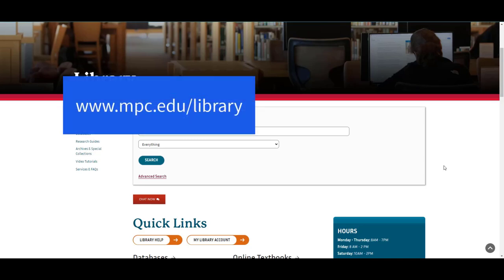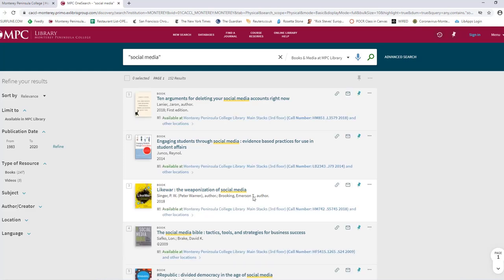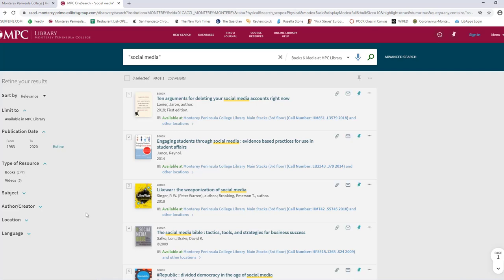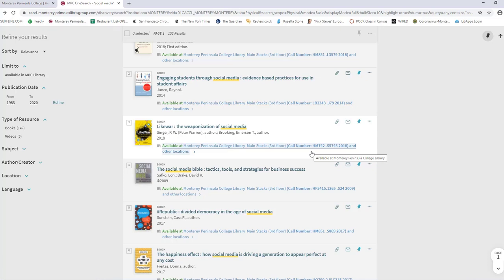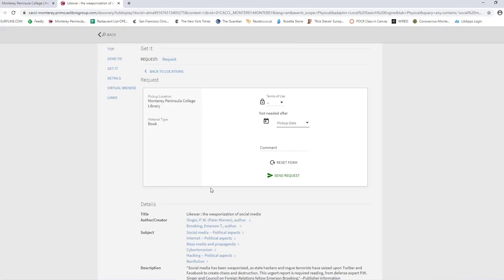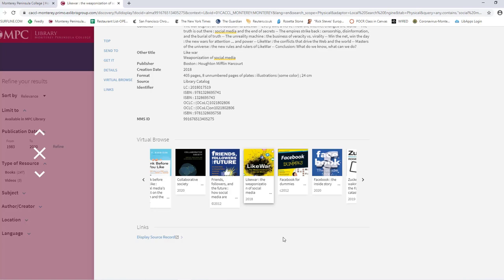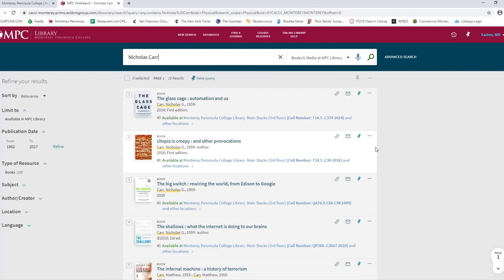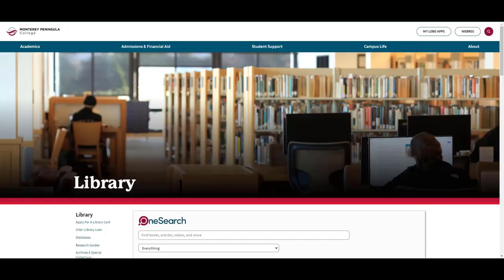How to Search Books at MPC Library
This video shows you how to Search and Navigate the MPC Library Catalog via OneSearch as well as how to request books to be pulled by library staff for you to pick up if you would like.